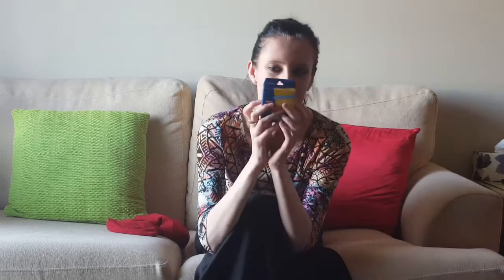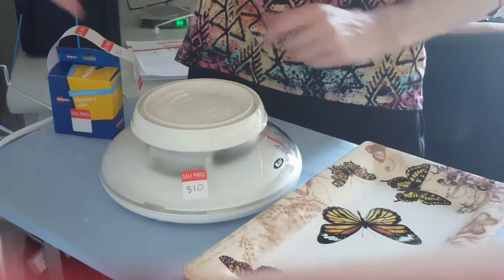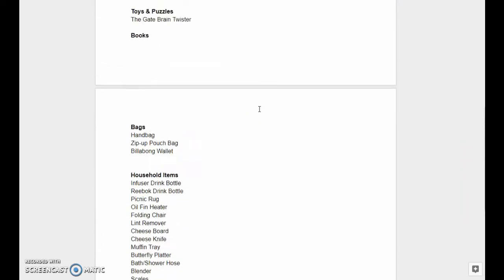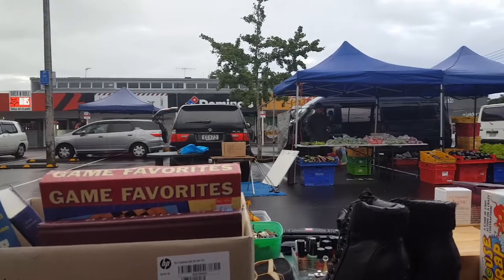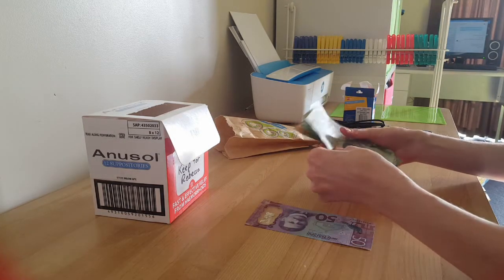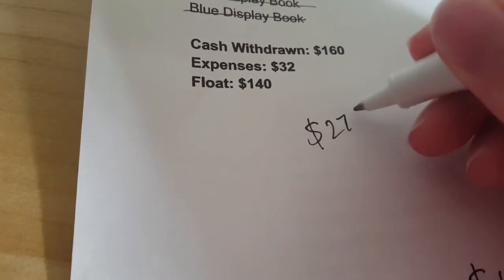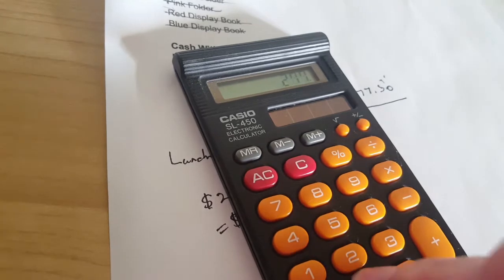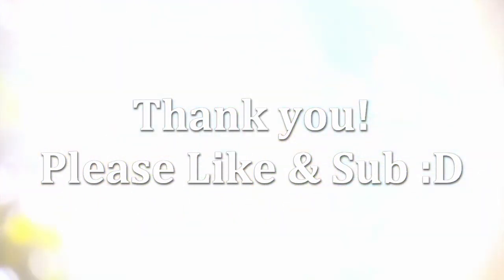Flea Market Day: Selling Random Stuff for Cash!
Join me on my Flea Market Stall this weekend as I turn my collection of oddities into cash!

Brown's Bay Flea Market, Auckland, New Zealand.